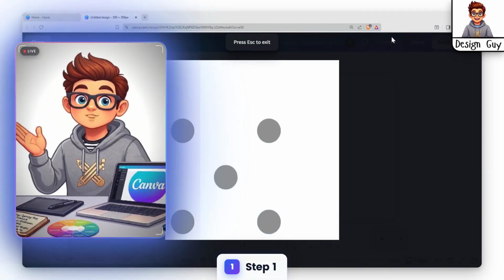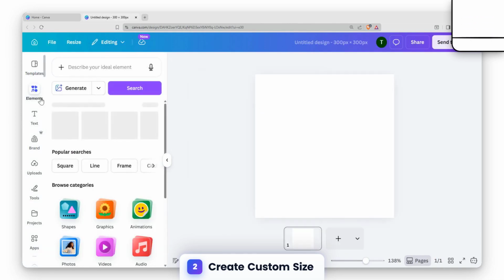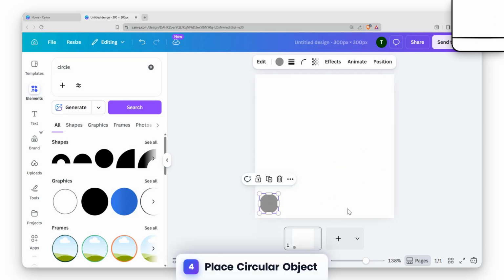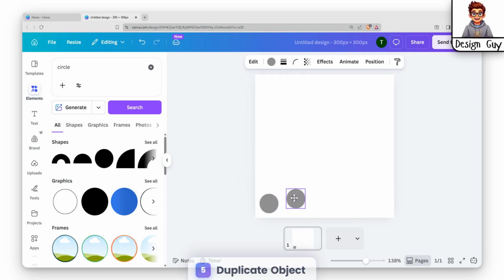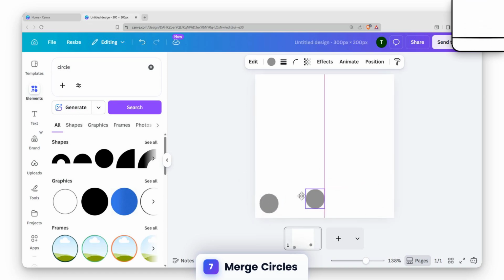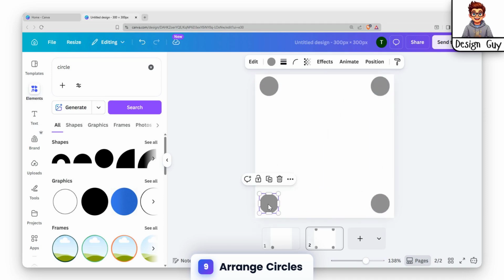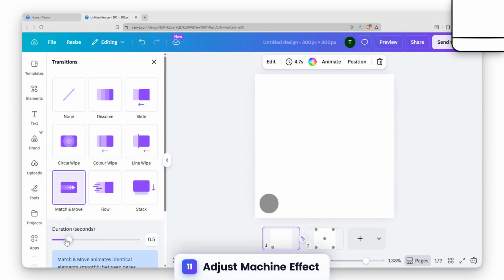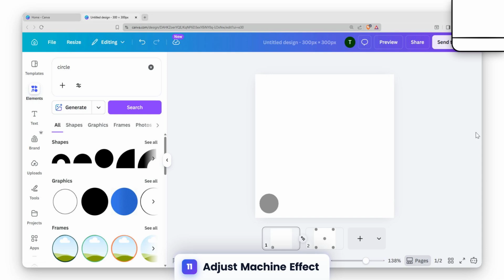How to Create Match and Move Transition in Canva [2026] [Easiest Way]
Learn how to create a smooth match and move transition in Canva to elevate your design animations. This in-depth Canva tutorial covers the essential steps for adding dynamic movement effects to your projects using Canva's versatile design tools. Whether you're a beginner or experienced user, you'll master the match and move technique to create professional-looking transitions.

In this guide, you'll explore using custom canvas sizes, element placement, duplicating objects, merging shapes, and applying animation effects in Canva. Unlock the secrets to adjusting the duration of the move effect to create seamless, visually appealing transitions perfect for presentations, social media posts, video projects, and more.

What You'll Learn:
- How to set up a custom design canvas in Canva
- Techniques for finding and placing circular objects
- Duplicating and merging elements for advanced design
- Applying and adjusting the match and move animation effect
- Tips for timing and previewing your transition animations

Step-by-Step:
1. Open Canva and create a new design with custom dimensions (300x300 pixels).
2. Navigate to Elements to add shapes, icons, or illustrations.
3. Use circle detection tools externally to find circular objects in images.
4. Place the circular object precisely where desired on the canvas.
5. Duplicate the object twice to create multiple copies.
6. Select and merge circles for a combined effect.
7. Duplicate the page and separate circles for individual editing.
8. Arrange each circle on the page carefully to maintain layout.
9. Apply the match and move animation effect for smooth transitions.
10. Adjust the effect's duration to control animation speed.
11. Preview changes to ensure the transition meets your expectations.

What’s the most creative project you’ll apply this Canva transition technique to? Share your ideas in the comments!